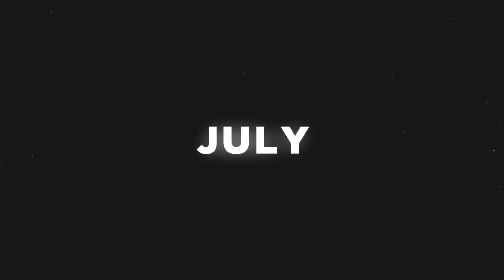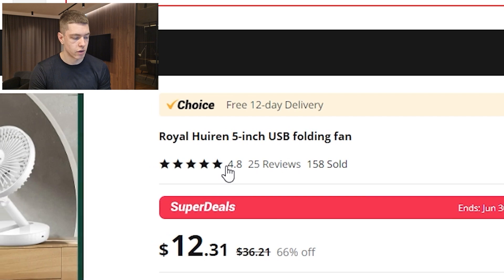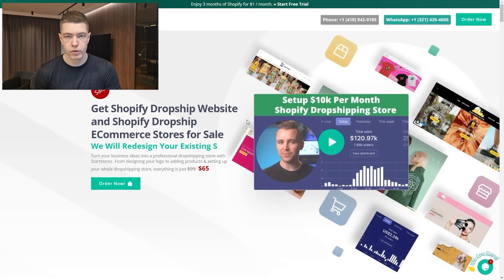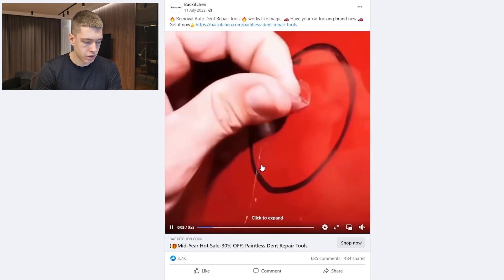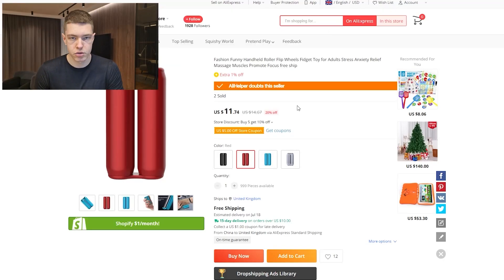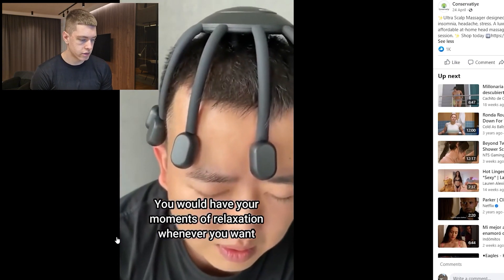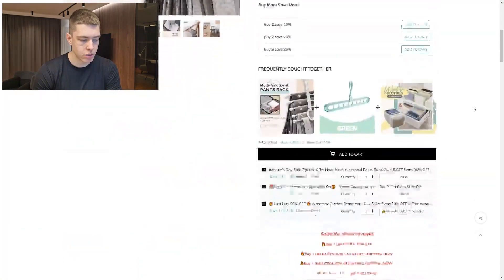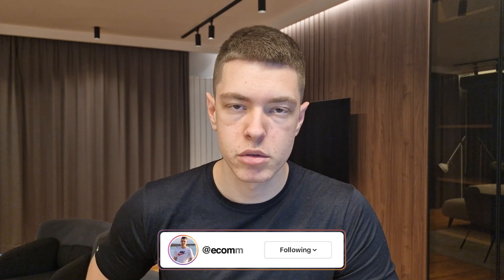☀️ TOP 10 Winning Products To Sell In July 2023 - Shopify Dropshipping